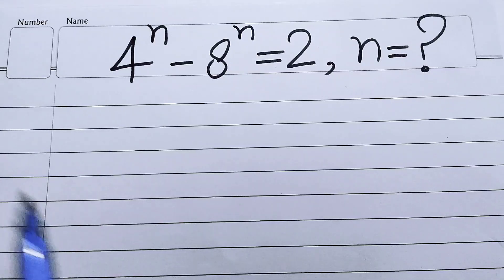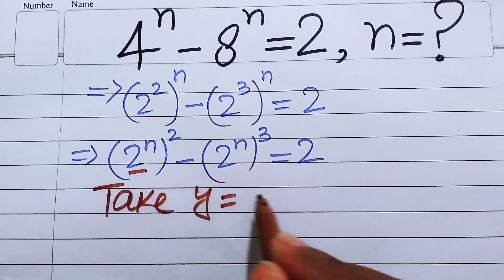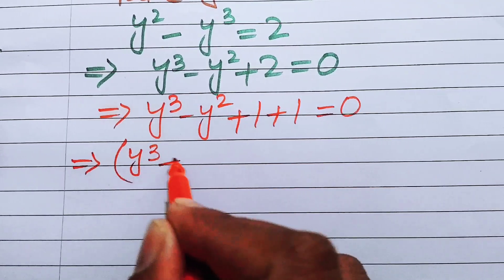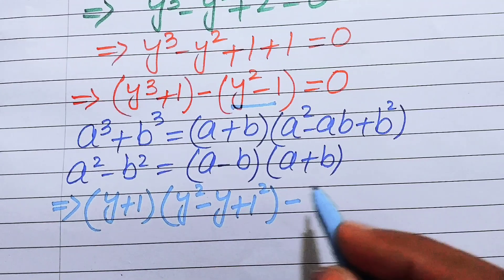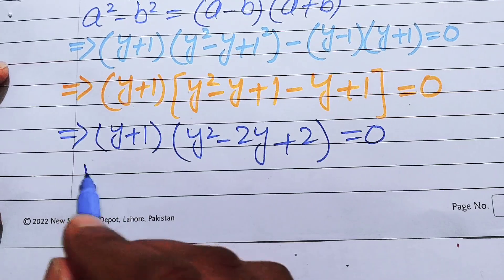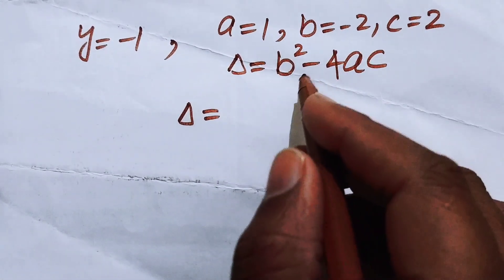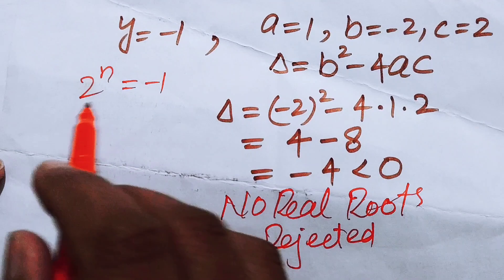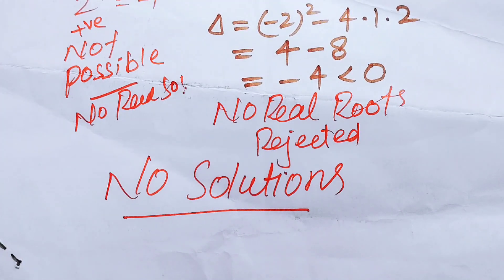Math Olympiad | A Good Algebra Problem |Can You Find the value of "n" in this problem?